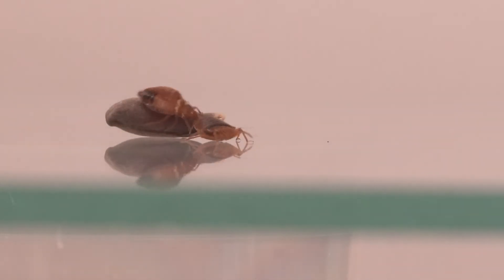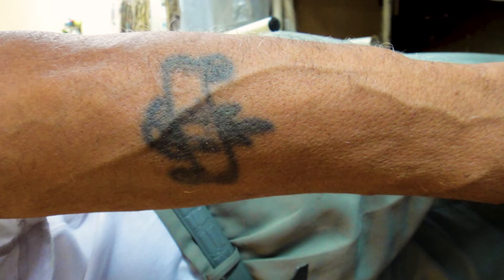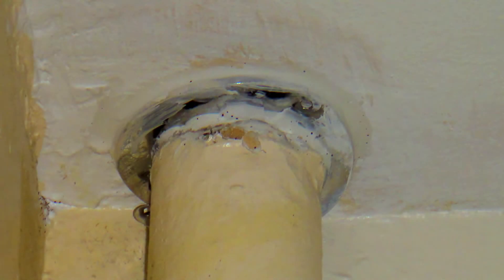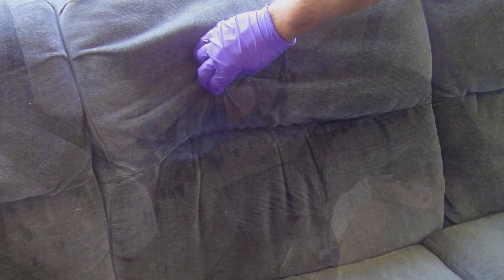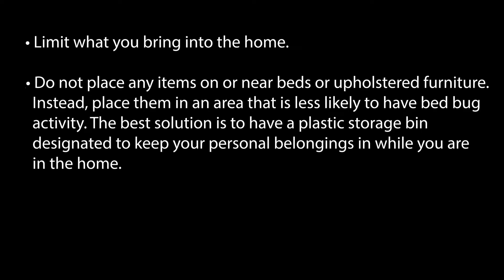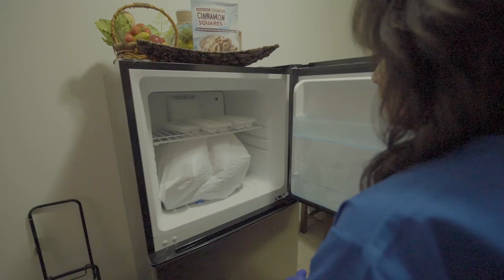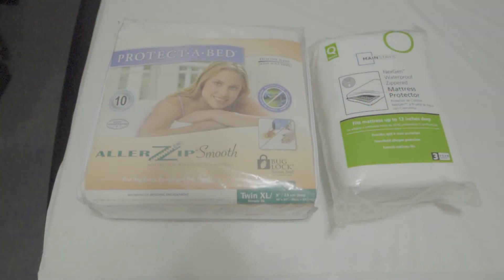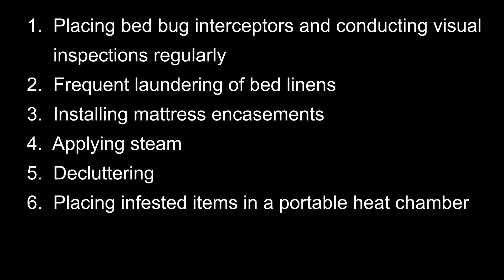Bed Bug Prevention and Control for Health Workers - English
In this short film, top bed bug researchers will explain what bed bugs look like, bed bug behavior and how bed bugs spread. The film will also focus on detecting bed bugs, their prevention, and non-chemical control methods. Designed for health workers who often have to visit client homes, the film is also a great video for residents, building managers, and workers who may be exposed to bed bugs at the workplace or other people’s homes.